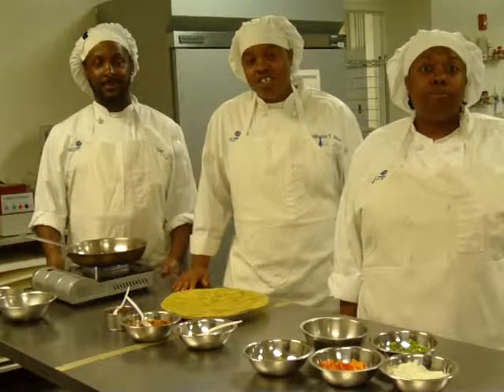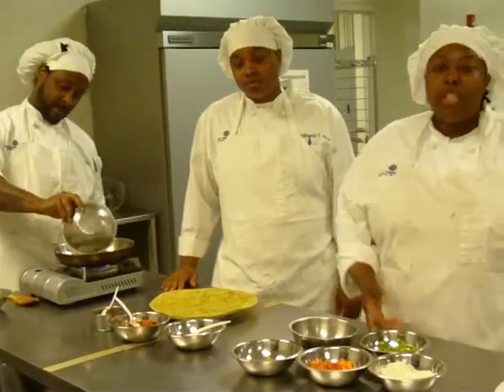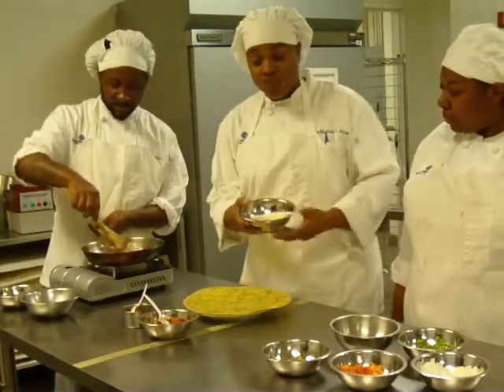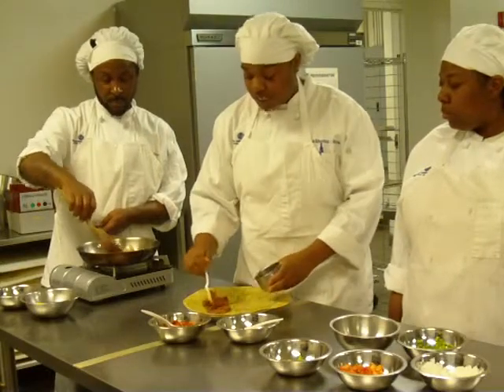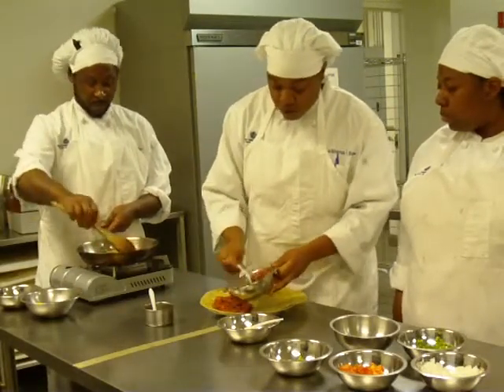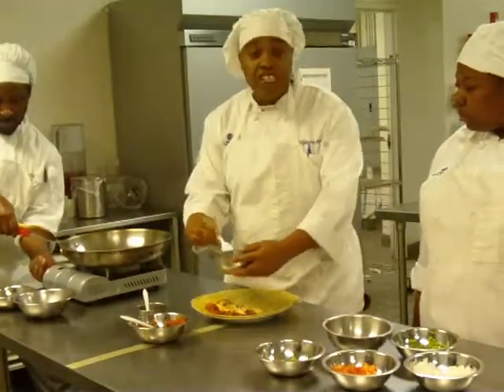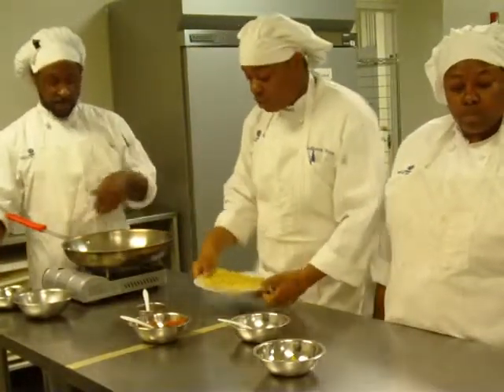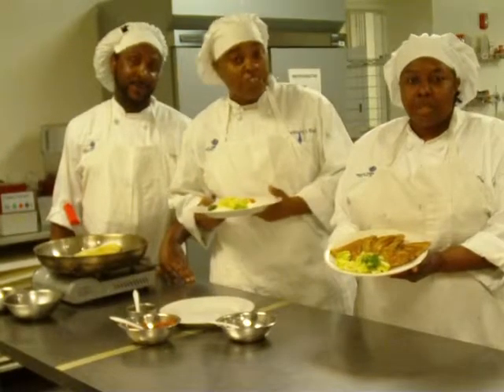Trina, Shey, Thomas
Trina Hughes, Lashema Blow, and Thomas Tyson demonstrate "How to Make a Quesadilla"